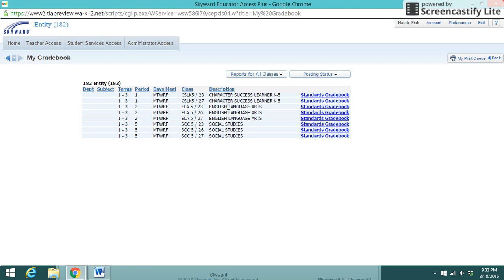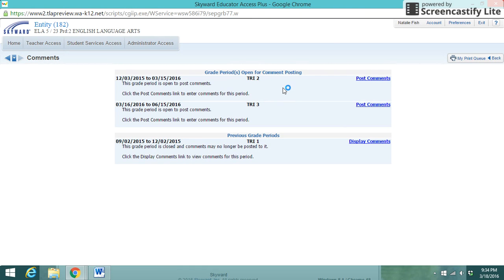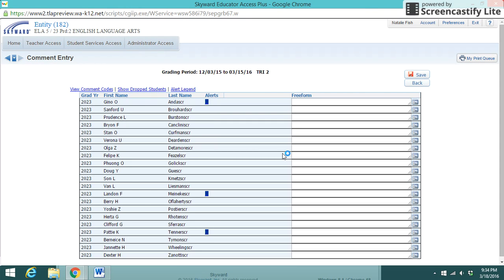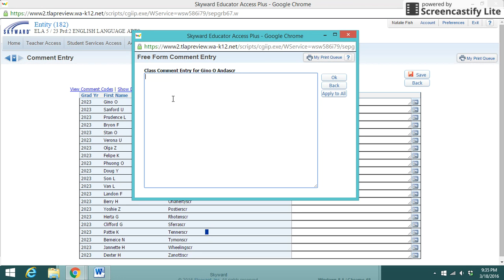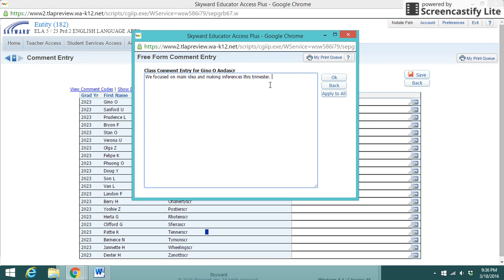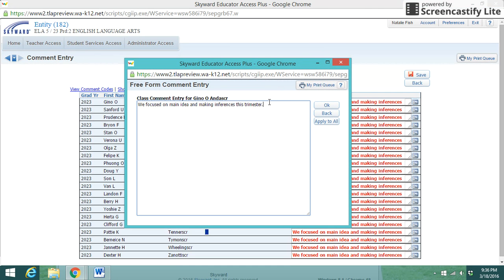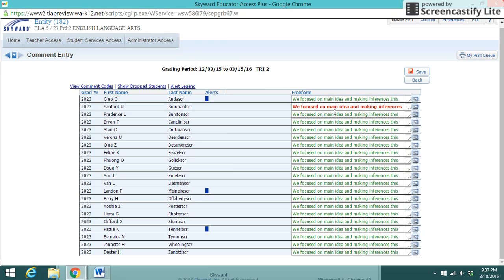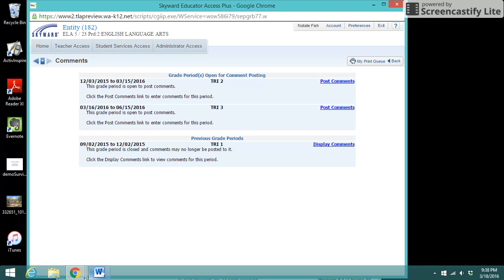Skyward: Entering Report Card Comments